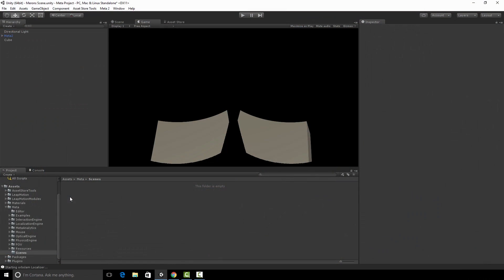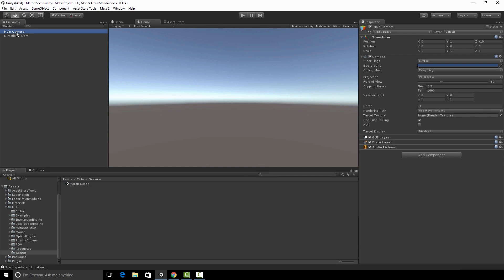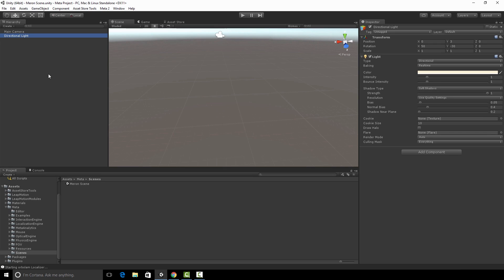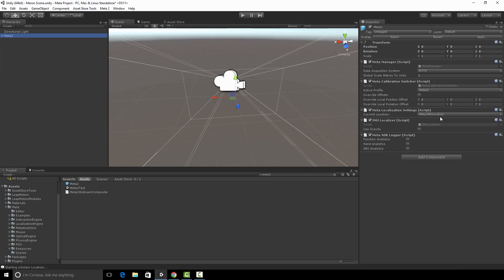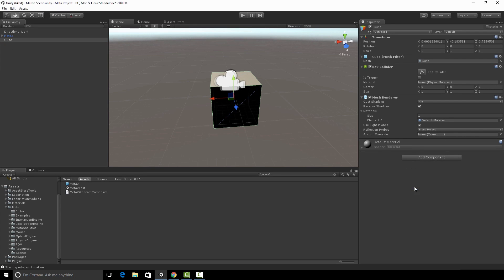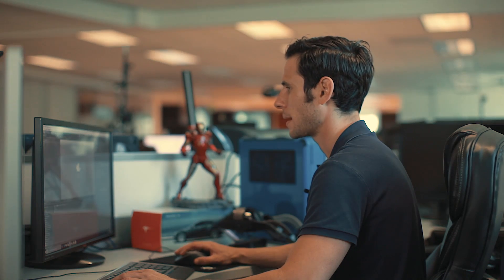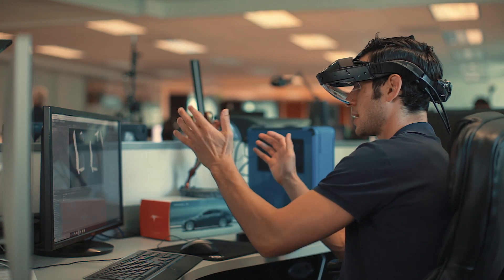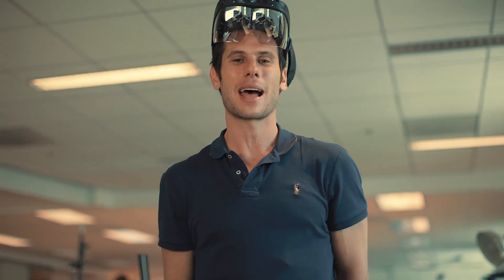Meta 2 App Tutorial 1: How to Put a Cube in the World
Create a simple cube that teaches you some of the basics of working with the Meta 2 SDK.

In this introductory tutorial, you'll learn how to place a cube in the world and become familiarized with the Unity Editor and the Meta 2 SDK. Future tutorials will dive into more advanced concepts and applications.

About Meta:
Since 2012, Meta has strived to make augmented reality (AR) not only the next computing platform, but also the most intuitive and collaborative computing experience. We began the advancement of the AR marketplace with the Meta 1, the first see-through headset launched in 2014, that enabled users to use natural hand interactions to intuitively move and manipulate holographic content.

After collecting feedback from developers around the world, we integrated their recommendations and our learnings into the Meta 2, the only AR headset built on extensive neuroscience principles, UX design, and user research. The Meta 2 is the only headset with the largest field of view (90 degrees) and is “ridiculously comfortable” according to The Verge. As we continue shipping the Meta 2 this year, we’d love for you to join us in designing a future where AR becomes a healthy, vital extension of who we and ultimately enabling deeper understanding, freer expression, and optimal productivity.